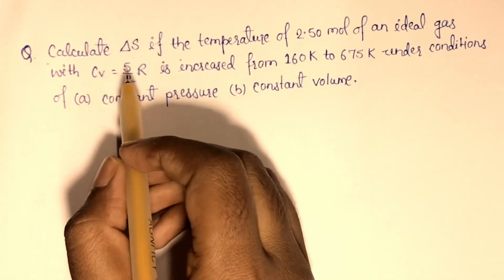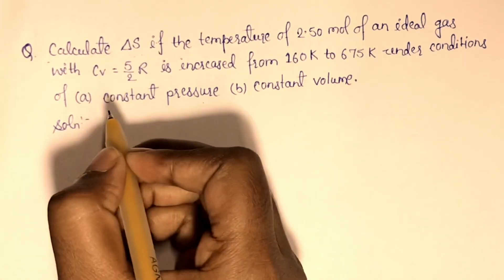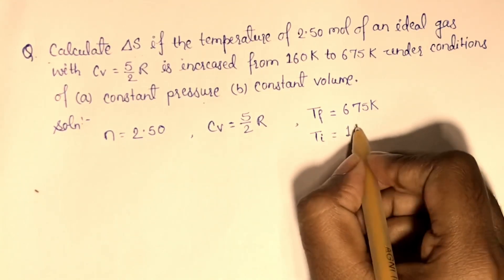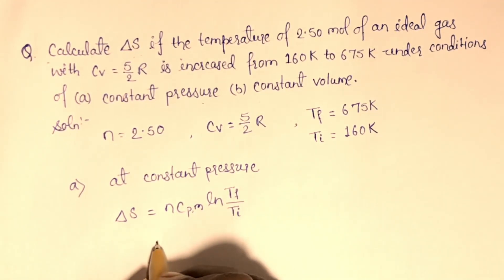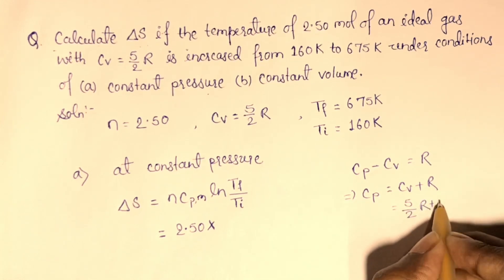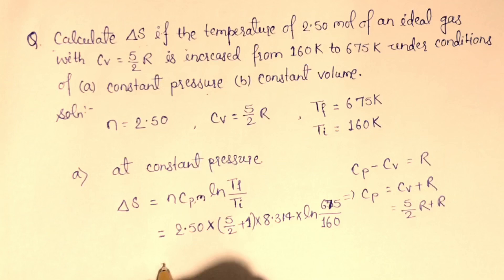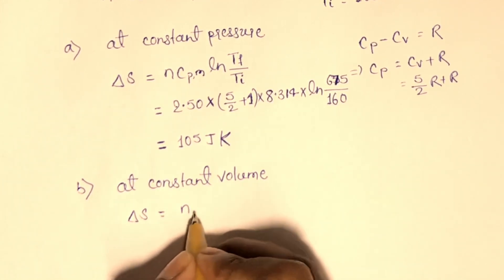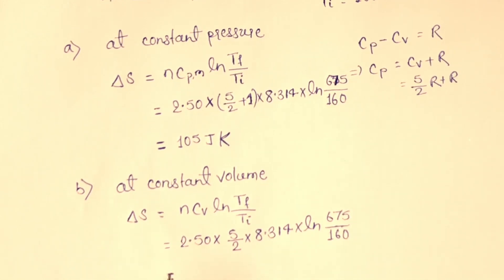Calculation of entropy change at constant pressure and volume for Ideal gas